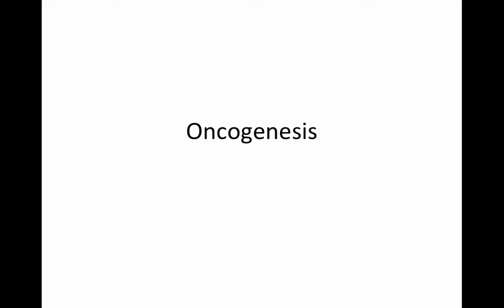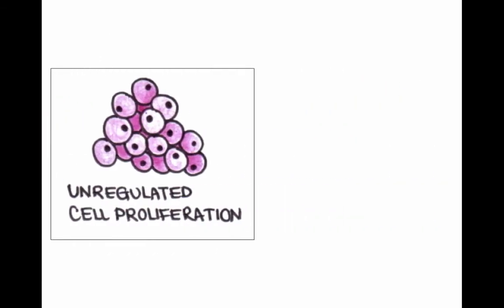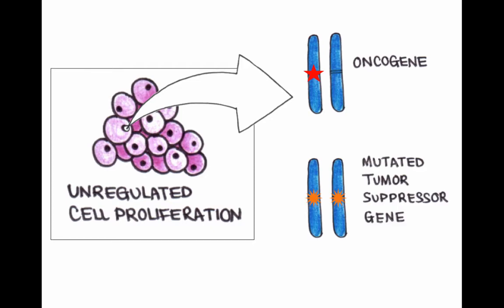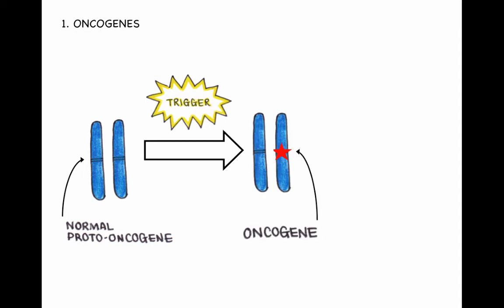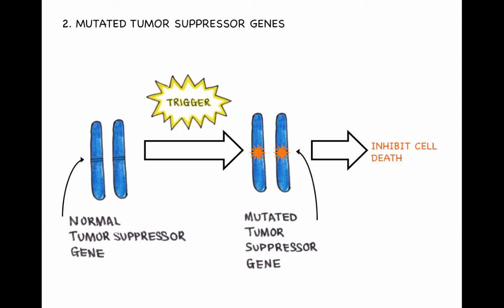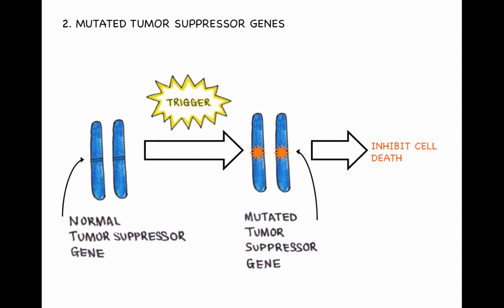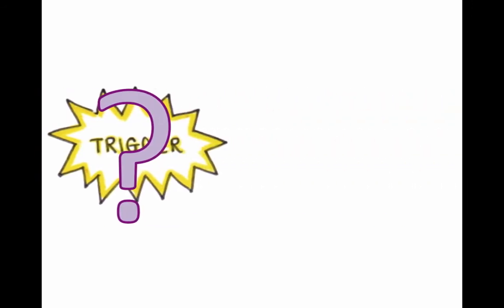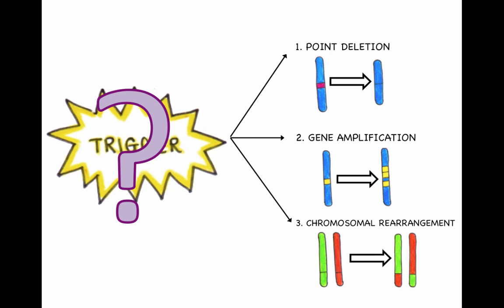Oncogenesis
Table of Contents:

00:07 -